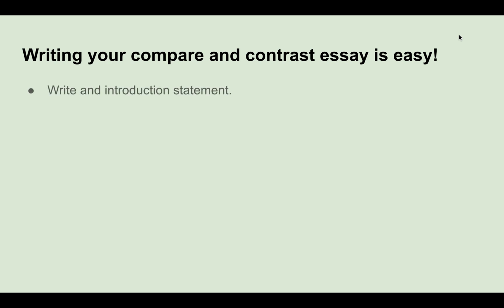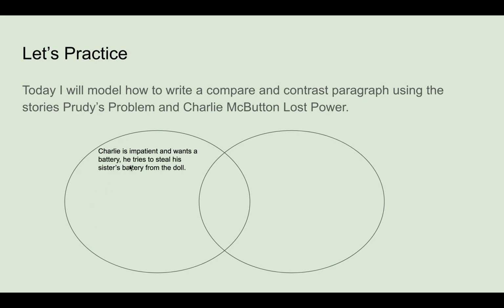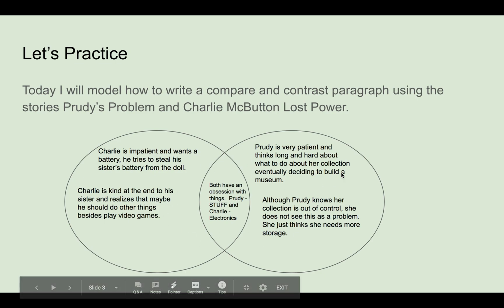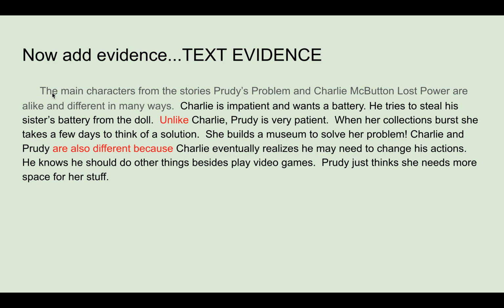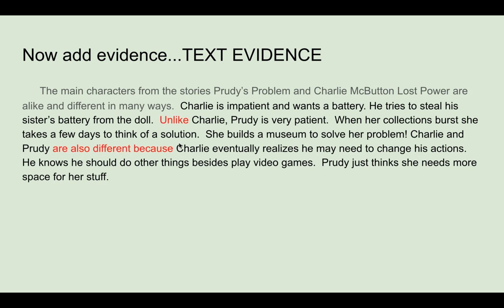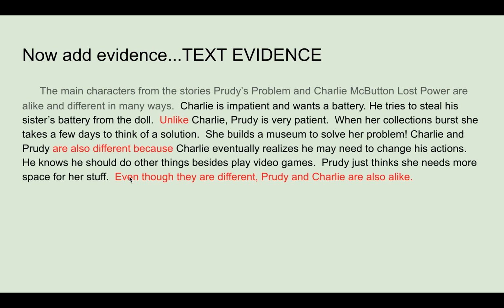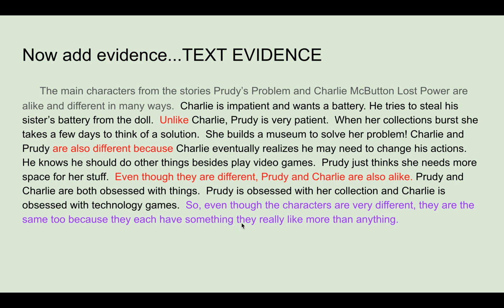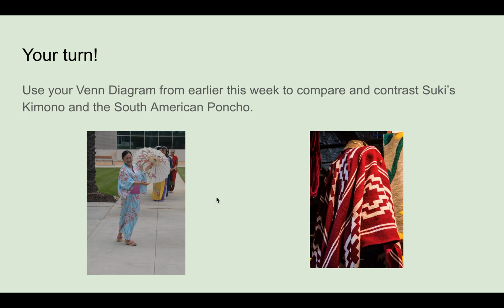Paragraph Essay on Suki's Kimono and The South American Poncho